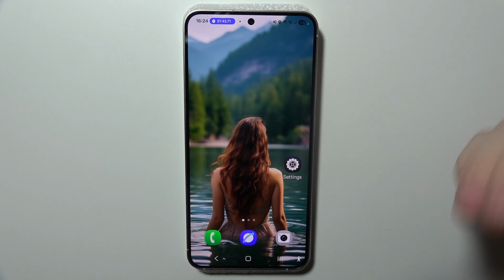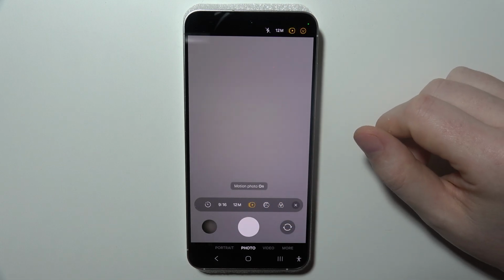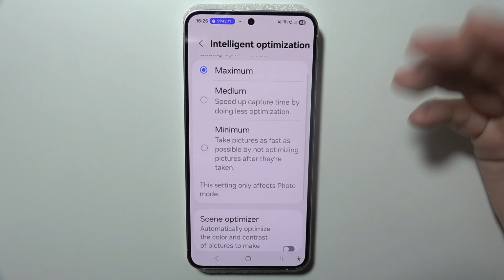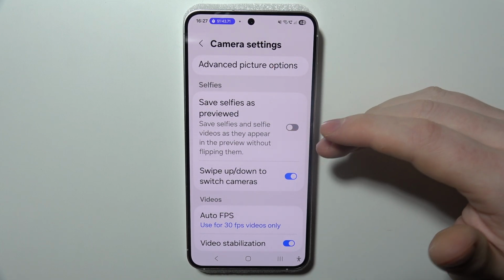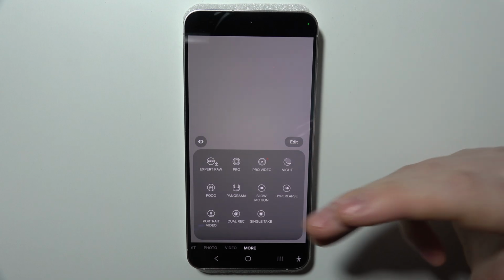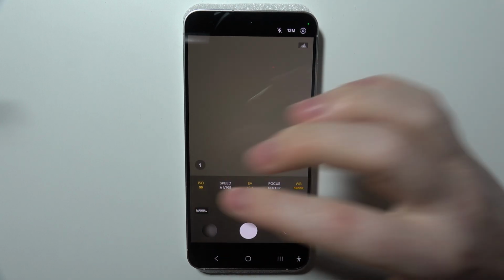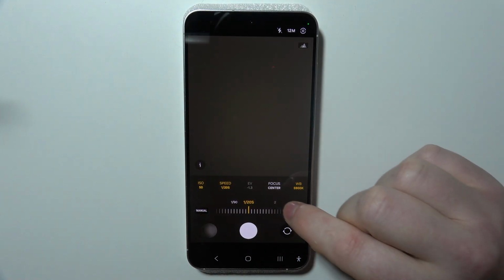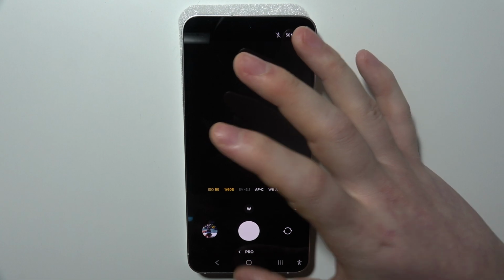SAMSUNG Galaxy S25 - Camera Tips & Best Settings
Discover useful camera tips and settings for your Samsung Galaxy S25. This video will show you how to adjust settings for better photo quality, including focus, exposure, and more. You can enhance your photography skills with simple tweaks. Follow the steps to make the most of your Galaxy S25 camera.

You'll also find other videos about Samsung Galaxy S25 phone on my channel, so feel free to check out what tutorials I've recorded for you.